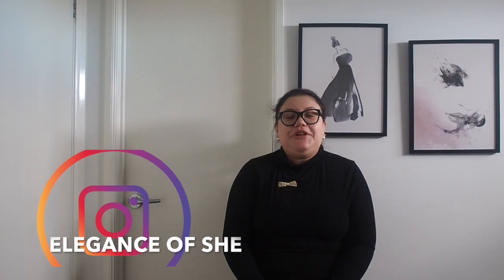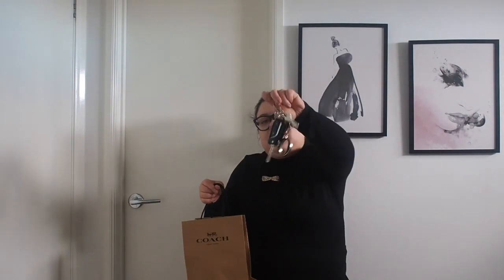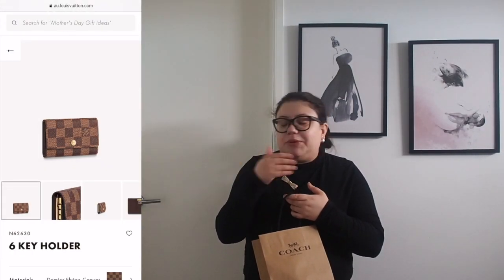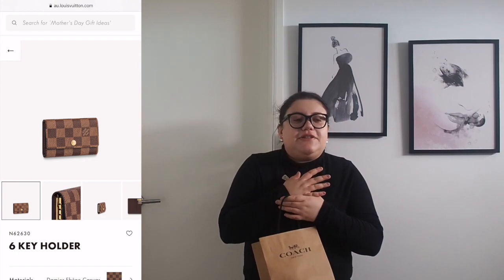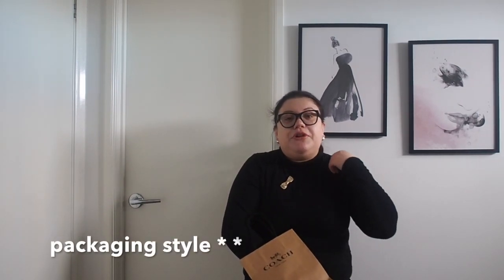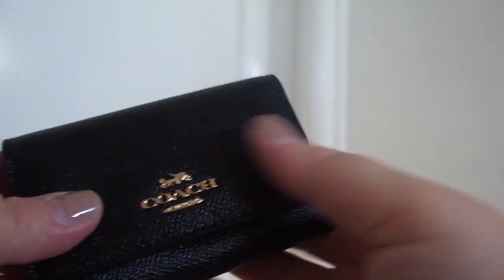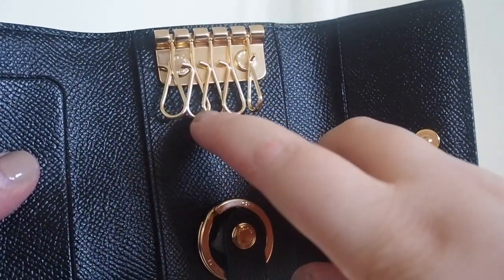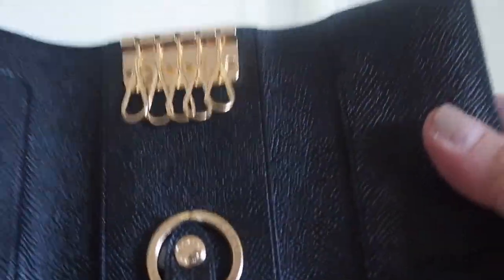Coach Six Key Case unboxing. | Elegance of She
Hi guys,

Welcome to another unboxing for my latest item. This is for the Coach Six Key Case.